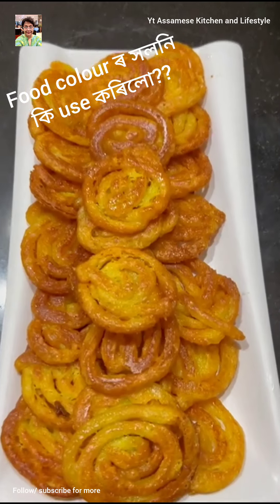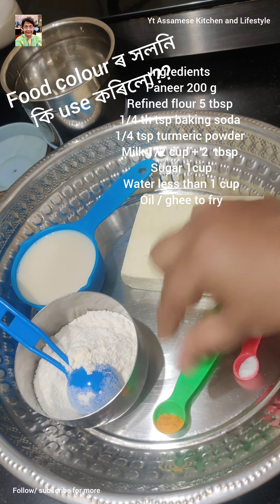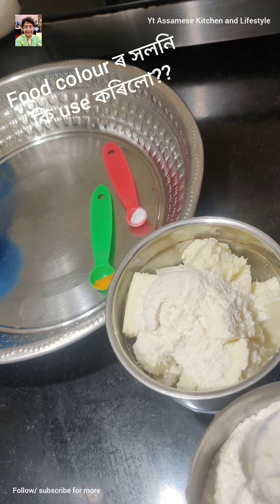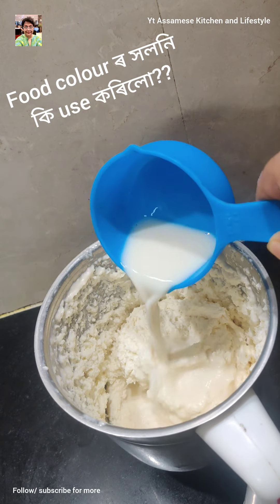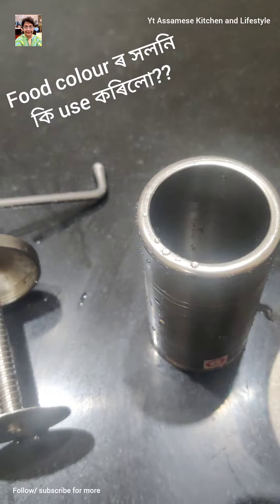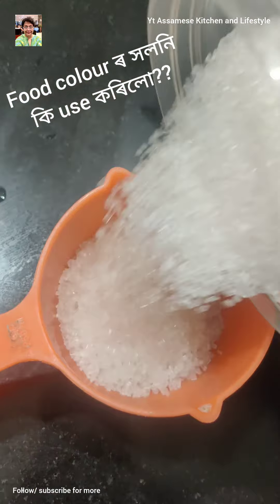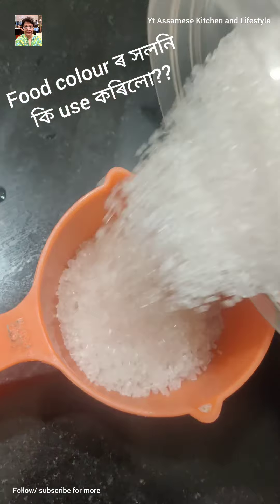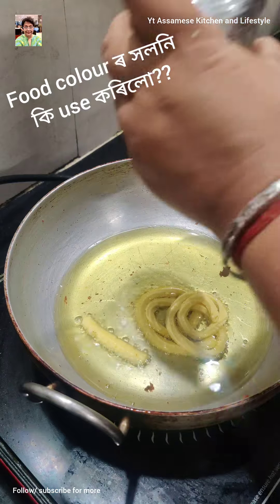paneer Jelebi | Paneer jelepi | পনীৰ ৰ জেলেপি | Sweet Homemade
Sweet ,
Paneer ৰ জেলেপী,
Homemade sweet,